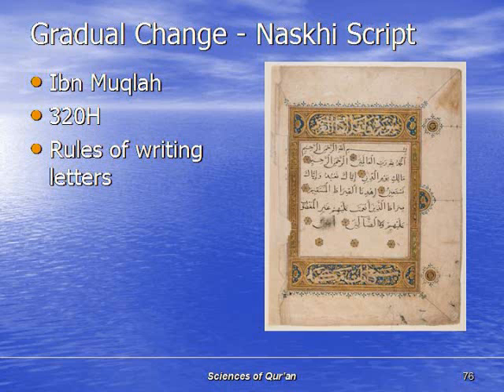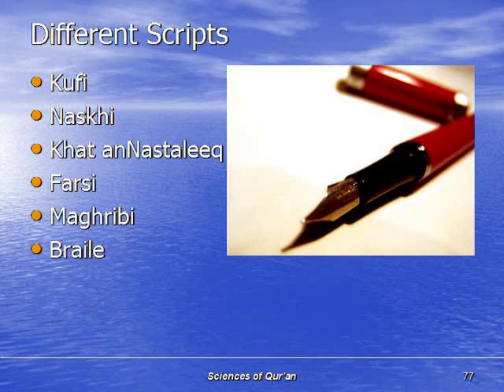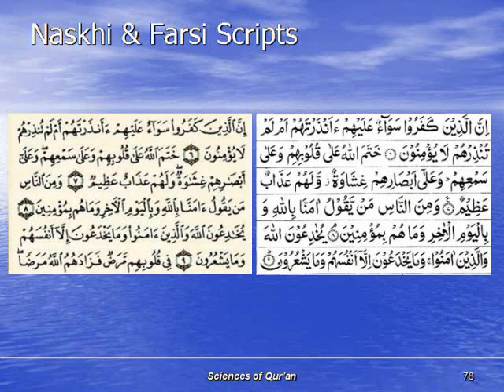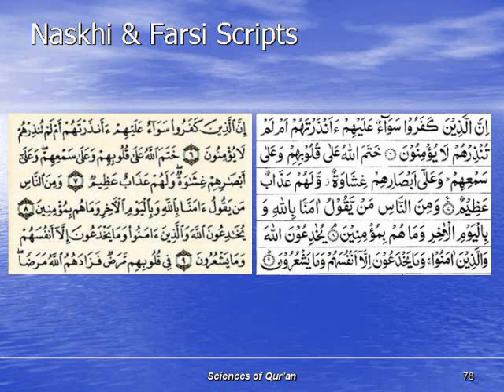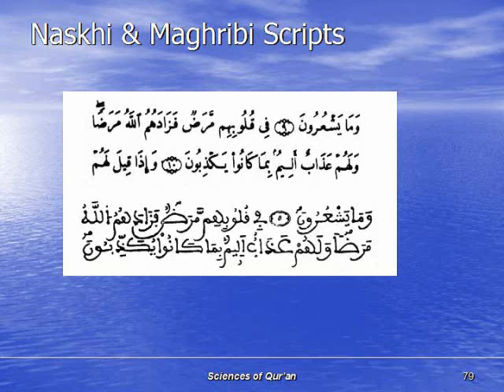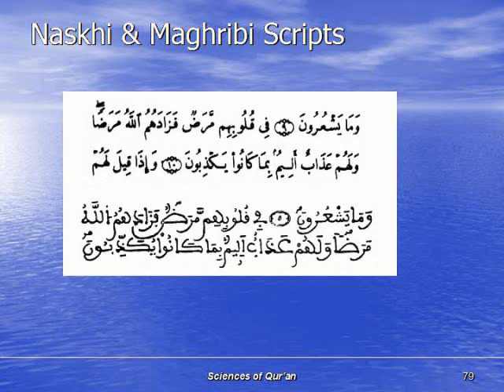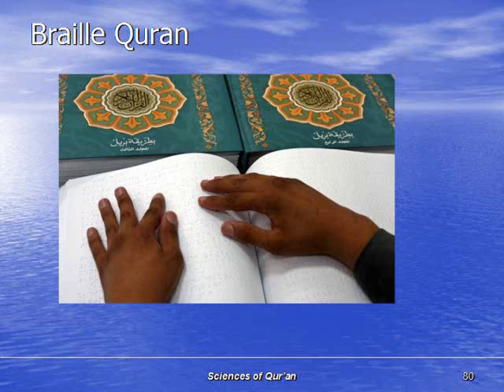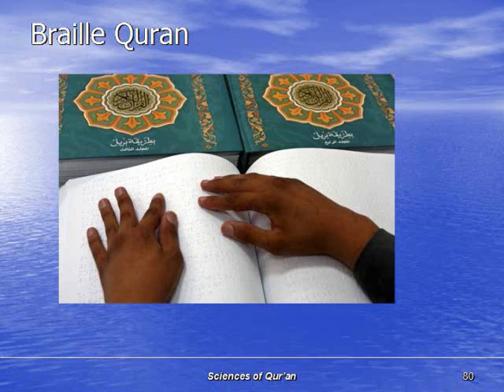QUR-051: Scripts of Quran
Sciences of Qur'an, Uloom AlQur'an. Powerpoint presentation about the reality of Quran.